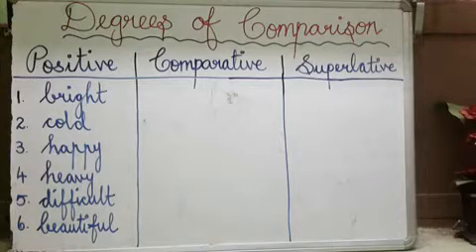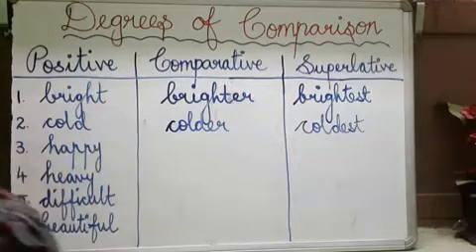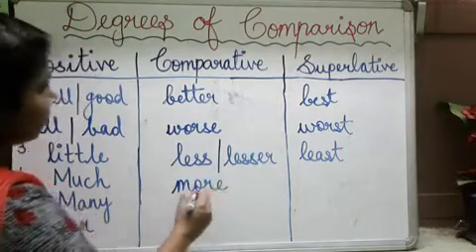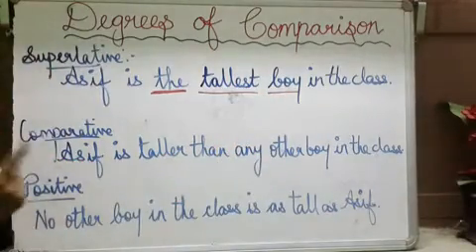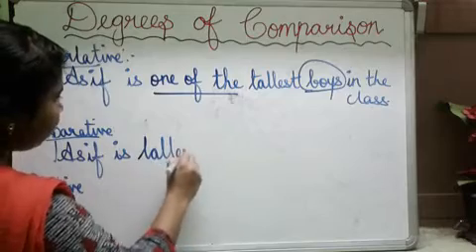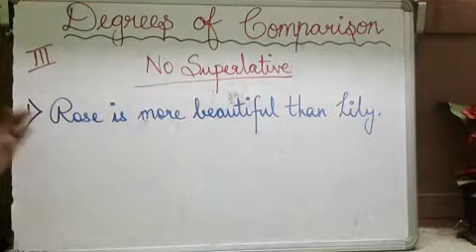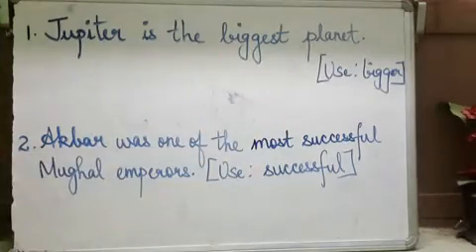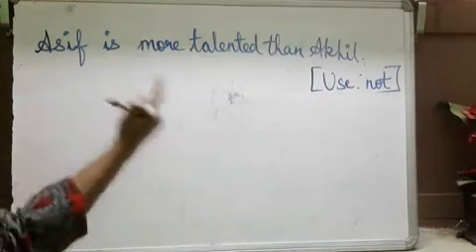English 1 surya mam part 6.